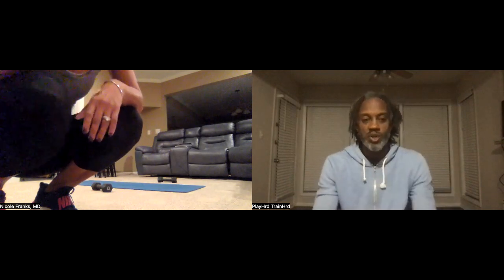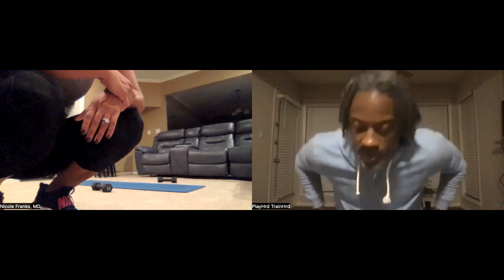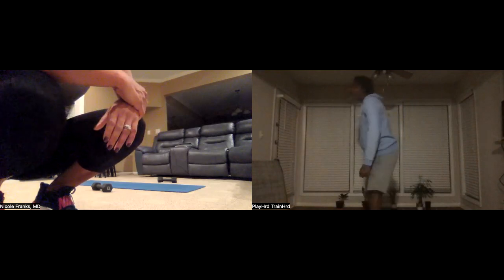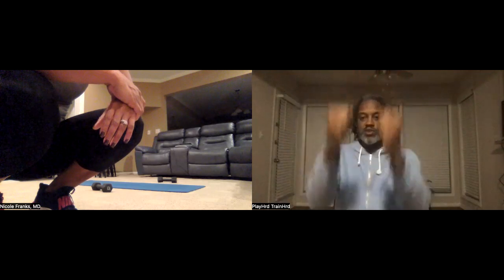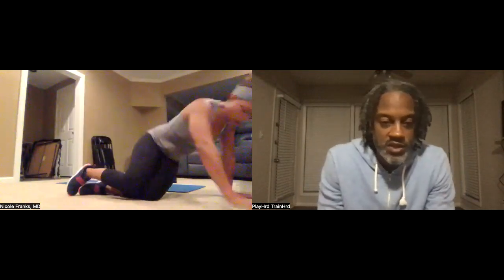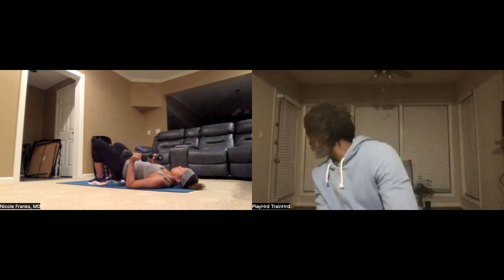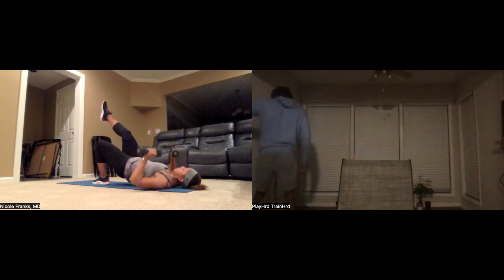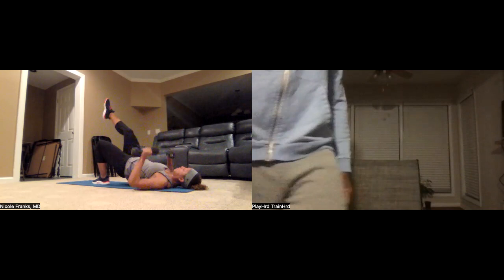Burn Calories and Build Muscle with this 45-Minute Upper Body, Lower Body, and Core Virtual Workout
Are you ready to take your at-home workout routine to the next level? Join @jplayhrd, our experienced personal and group fitness trainer, for a 45-minute virtual workout that will challenge your upper body, lower body, and core muscles.

With our fun and upbeat vibe, you'll feel like you're part of our crew as we sweat and burn calories together. Our trainer will guide you through each exercise, teaching you proper form and technique to maximize your results and avoid injuries.

And the best part? You can do this workout from the comfort of your own home, with no equipment necessary. Just follow along with our trainer and let the good vibes flow.

So what are you waiting for? Join us today and let's train hard and play harder together.

And if you're looking for personalized coaching and support on your fitness journey, sign up for our program today. You'll get expert guidance and a customized workout plan that will help you reach your goals faster.

Let's get fit and have fun doing it!